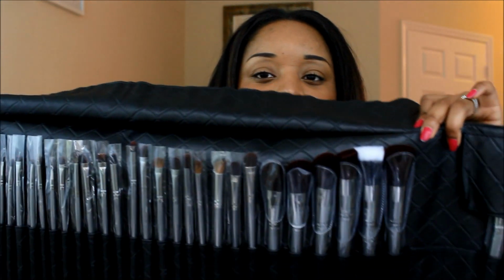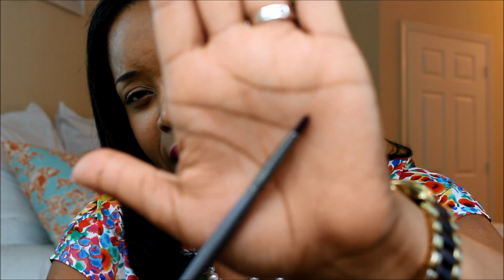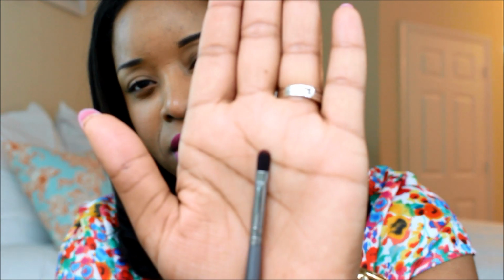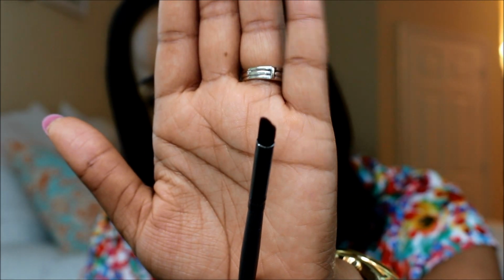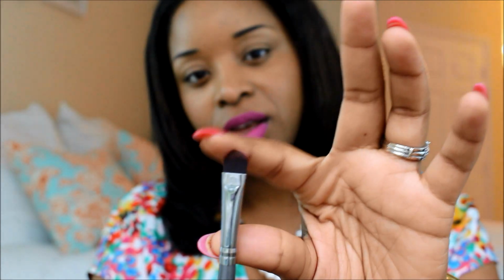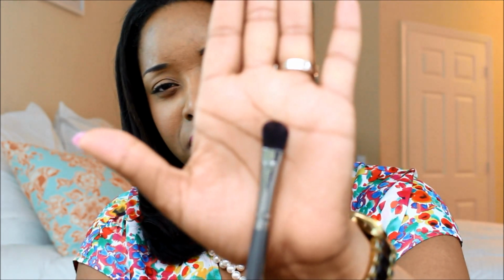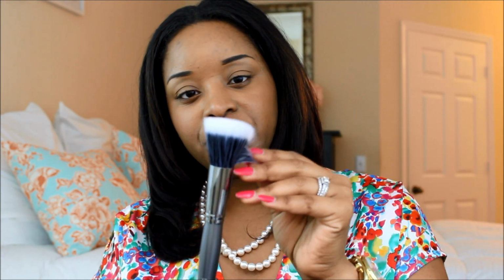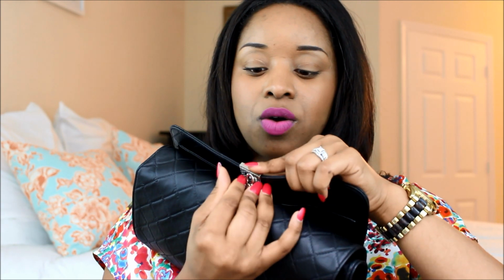BH Cosmetics 36 Piece Ultimate Brush Set Review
Hi Guys, So I recently got in the mail BH Cosmetics 36 piece Brush set and I wanted to share all the items that you will get once you purchase your set. My general thoughts about this brush set is that a lot of the brushes are repetitive. So please be WARNED that I go through the items in the kit fairly fast because the video would be extra long if I didn't. But I love BH Cosmetics brushes they are by far my favorite CHEAP brushes to buy! :-) Oh and BTW the set is on sale right now for 29.99 (WHAT A STEAL) I got mine for like $32.00 so I am super jealous of the people that get this price. Nevertheless, I love these brushes and the kit is awesome! But if you are not a Freelance makeup artist the kit may not be worth your time! Link below for 36 piece brush kit!